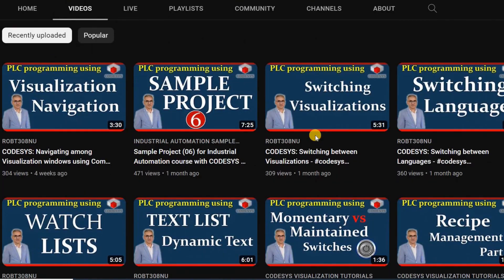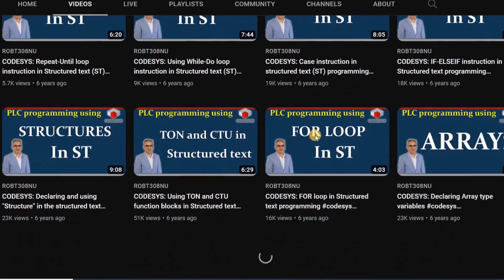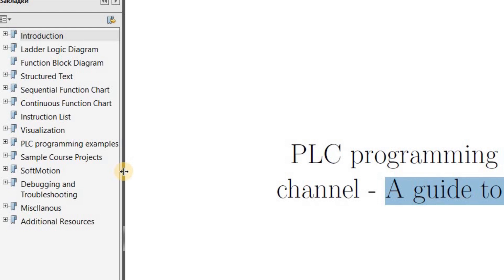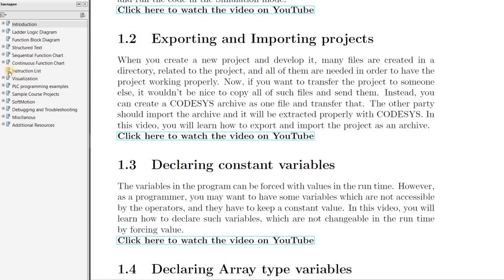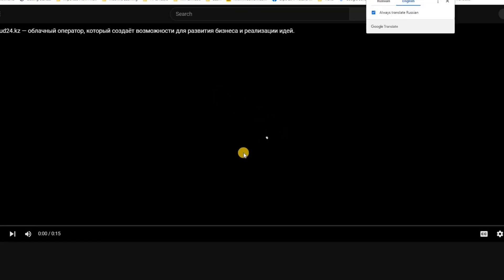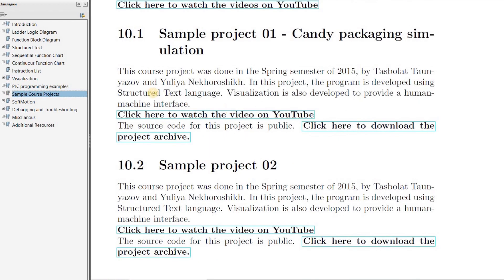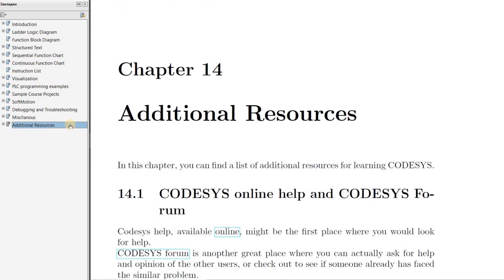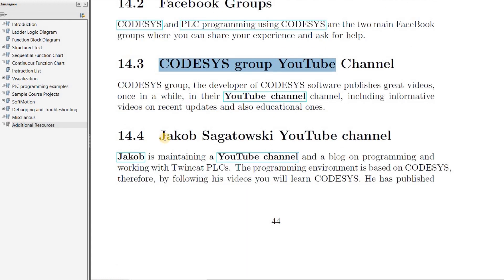CODESYS: A road map for watching the videos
In this video, I am presenting a road map document that I have prepared. This will help you to find out a video on a specific topic, or simply start from scratch and follow the videos in a meaningful order.
The link to the document is provided in the pinned comment.